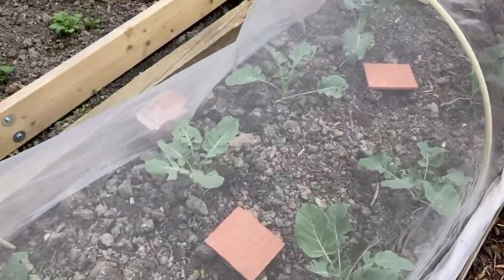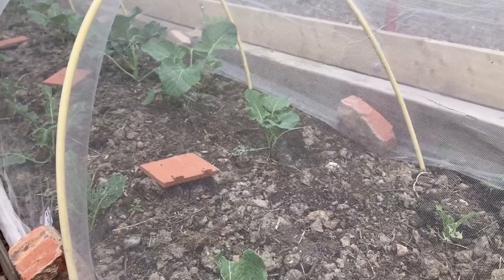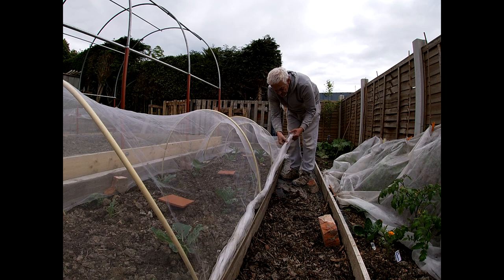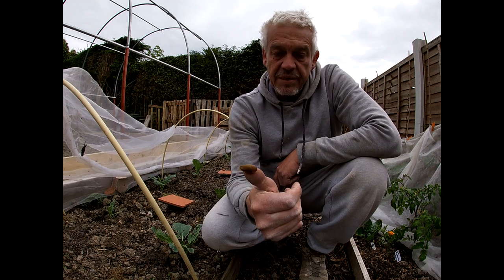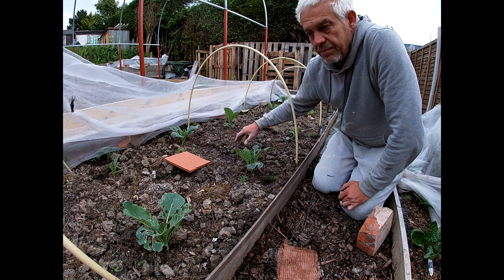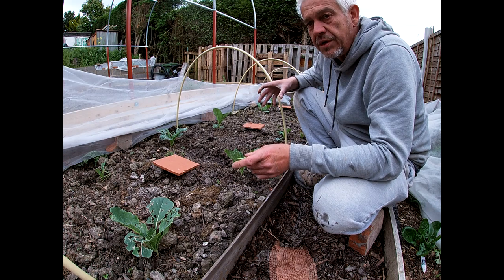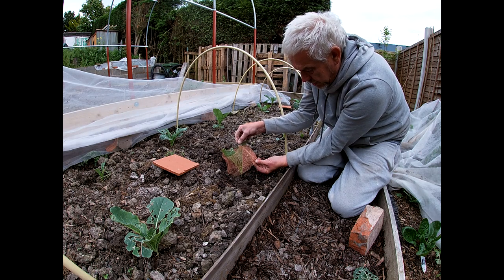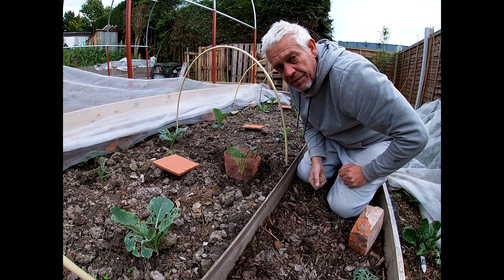Combating Slugs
In this video I set up a copper wire mesh fence around my brassicas to try and fend of the slugs.